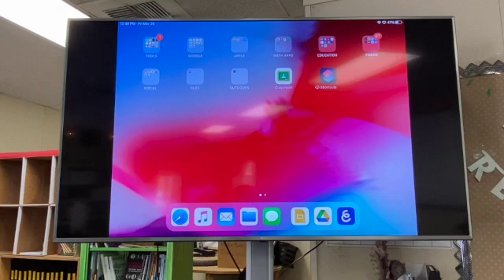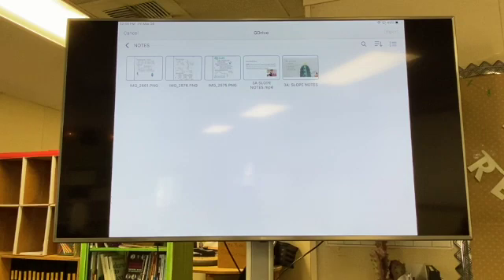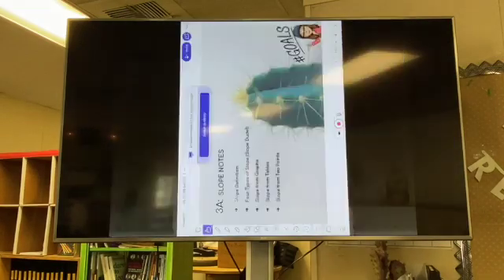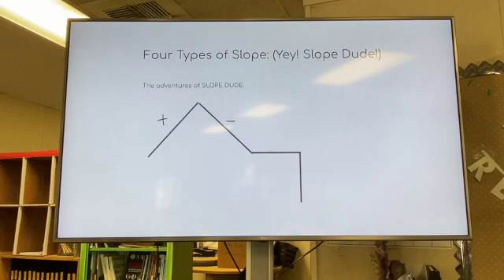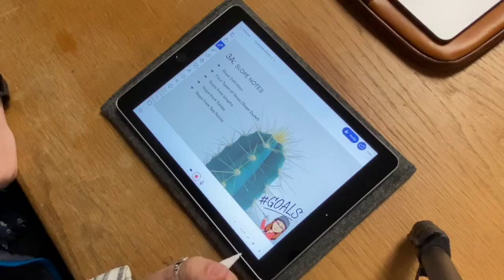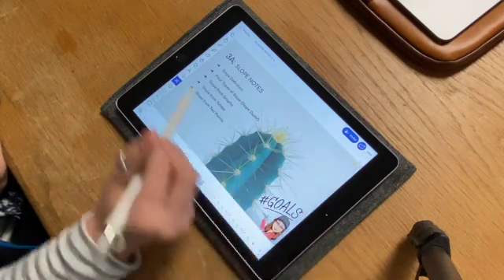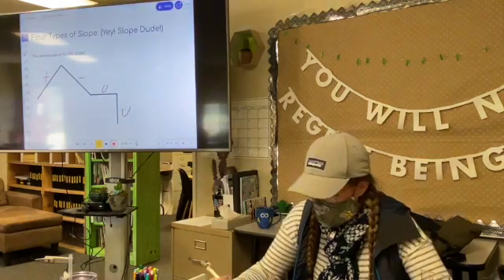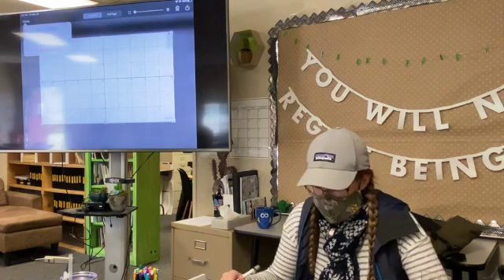Kaila Budwell Explain Everything® Lesson SD 480p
Chapters at time markers:
Main usage of Explain everything® 00:25
Second idea of usage 3:53
Third usage of Explain everything® 6:31